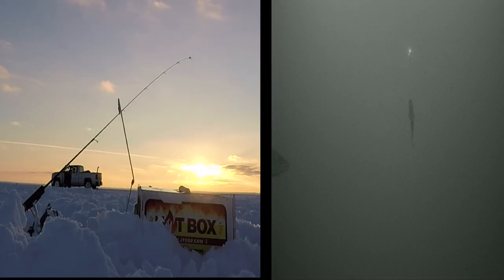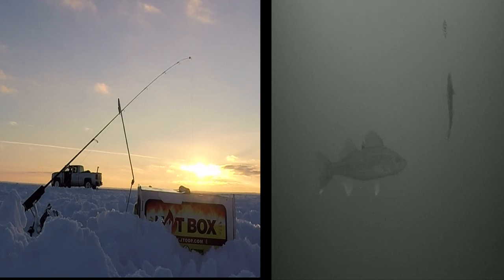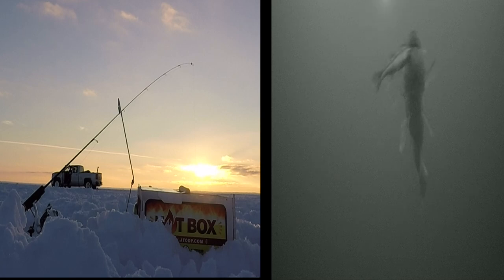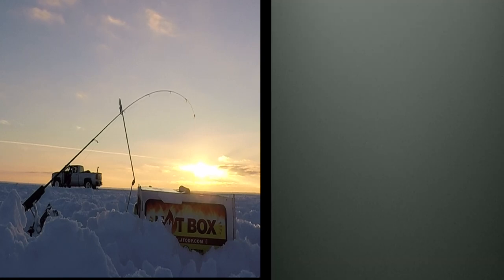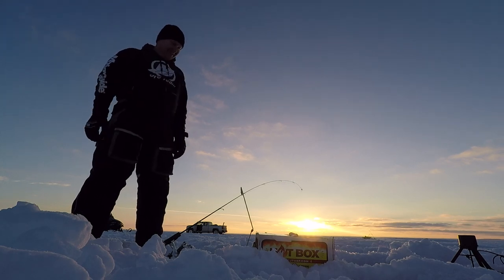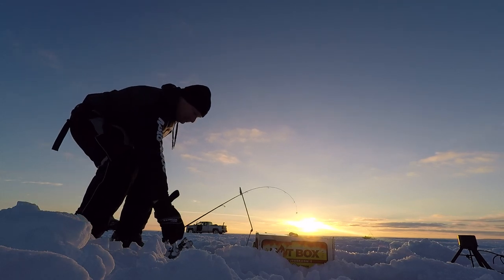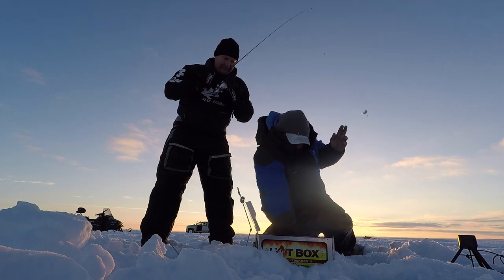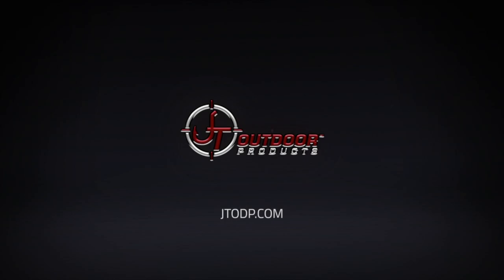JT Snare Rod in action!!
Filmed seamlessly at Mille Lacs on 1-5-19. Special thank you to Captains, Ryan Fehn, Donnie Obert, And Trent Eineichner

Video captured with:
Gopro Hero7 Black
Sony A7iii 16-24 f2.8
Marcum Quest

The Walleye snare rod has taken the industry by storm. We wanted to increase the effective nature of the timeless use of a “Dead-stick”. Where the “Dead-stick” requires the angler component of the process to set the hook, conversely the Snare rod often times does it all on it’s own. This rod is a blend of both fiberglass and carbon which allows us to perfect the action of the blank to seal the deal. When set up on one of our patented rod holders, the Walleye snare rod will slowly load when the fish takes the bait. The fish is unable to feel any resistance and slowly repositions the bait in it’s mouth and starts swimming away. Upon the moment the fish starts to feels some pressure it’s often too late and it darts away. This darting action then “Snares” the fish. The angler is often watching these rods load up at a distance as the spring bobber disappears into the hole!! Game changing, effective and just so darn fun!! (Anglers who purchase our Walleye snare rod are often interested in our “Hot Box” system, keeping the hole free of ice all day long).